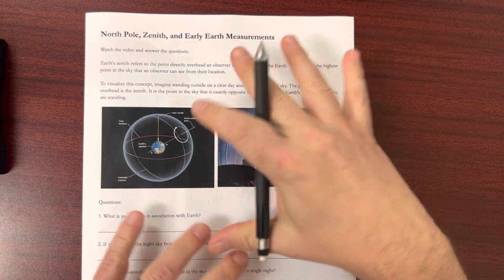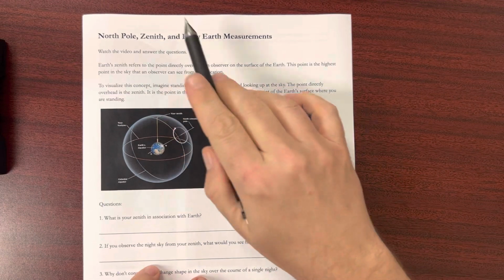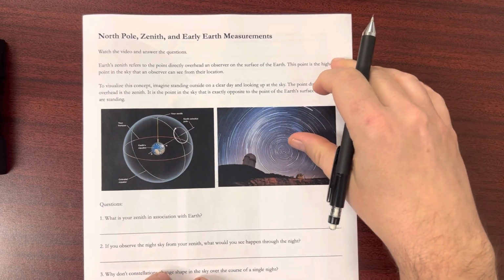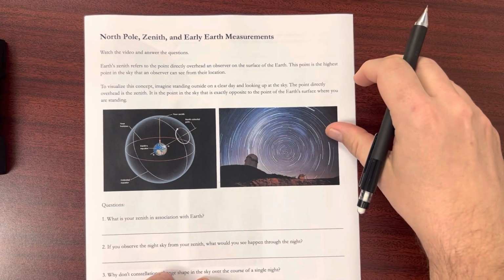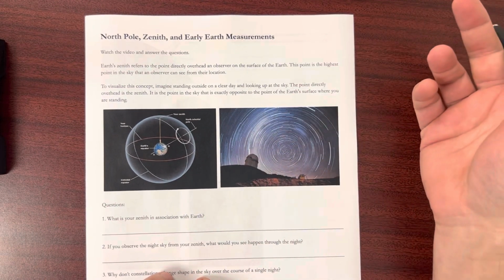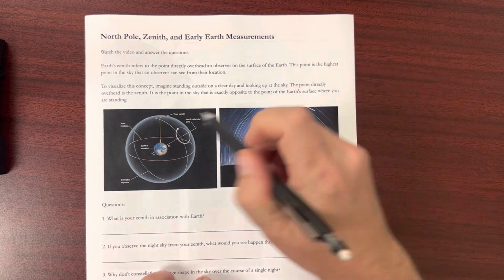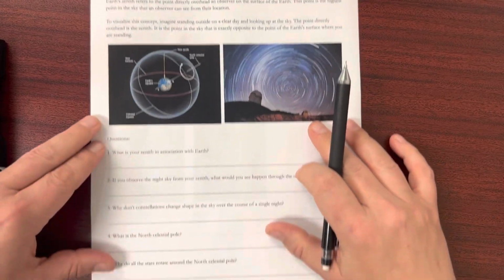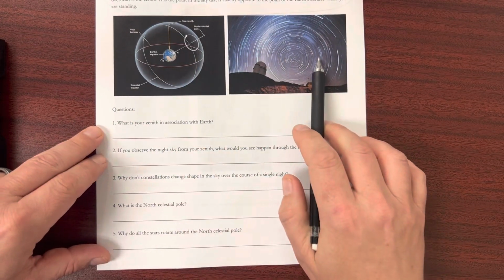North Pole, Zenith, and Early Earth Measurements